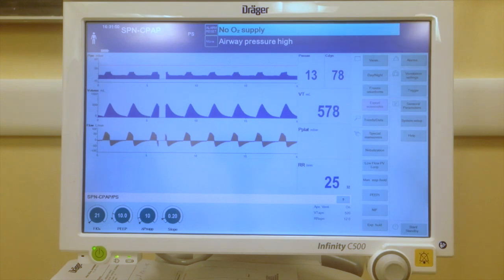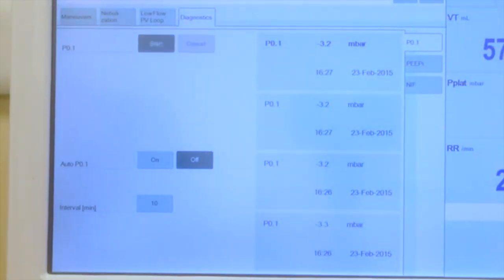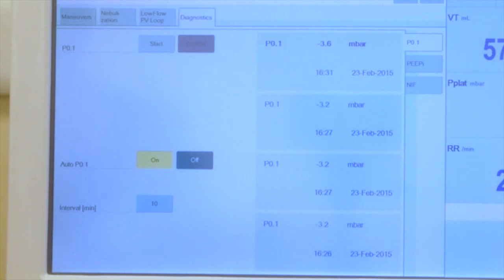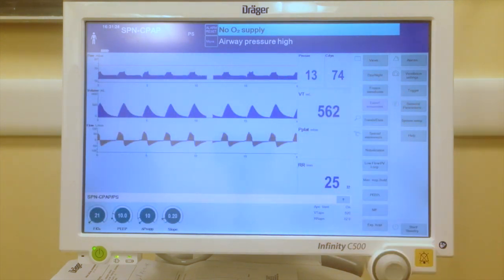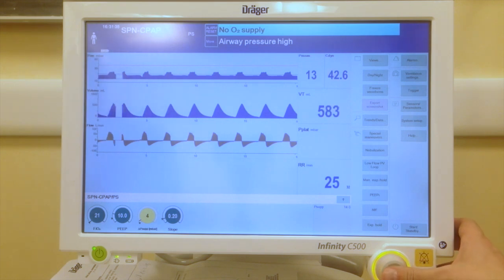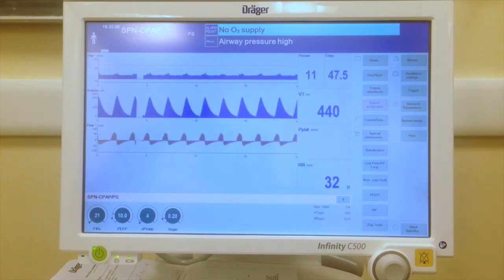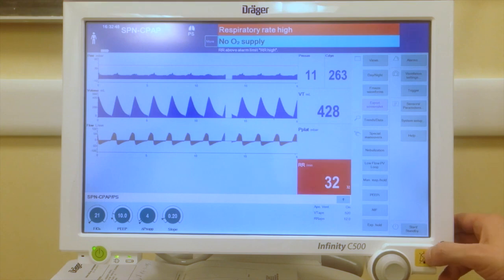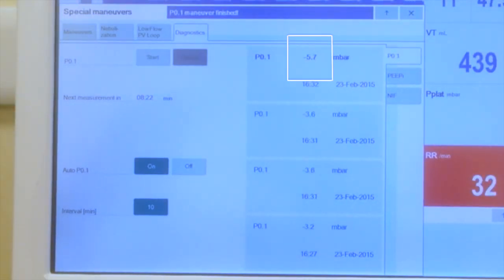p0.1 during pressure support ventilation on a Draeger Infinity V500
The airway occlusion pressure, P0.1, is the negative airway pressure generated during the first 100 msec of an occluded inspiration. P0.1 is a parameter for the neuro-muscular activation of the respiratory system, which is an important determinant for the work of breathing. It has been shown to be a good predictor for successful weaning from mechanical ventilation. (Kuhlen R. Technol Health Care. 1996 Dec;4(4):415-24.)